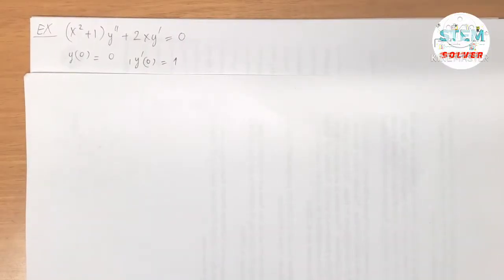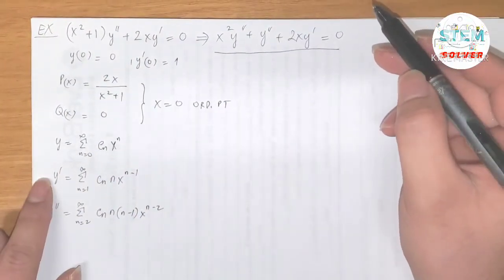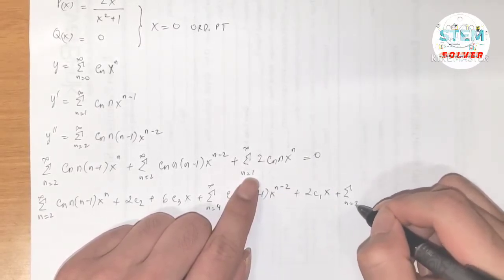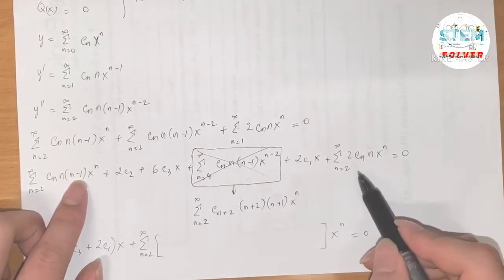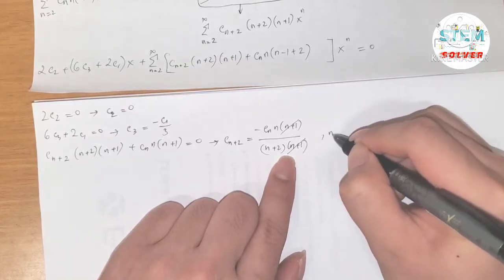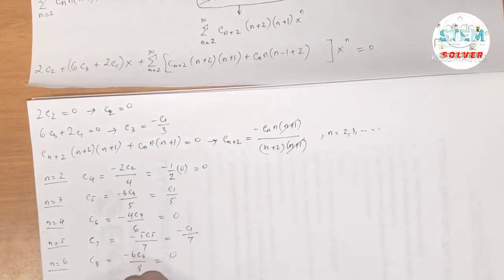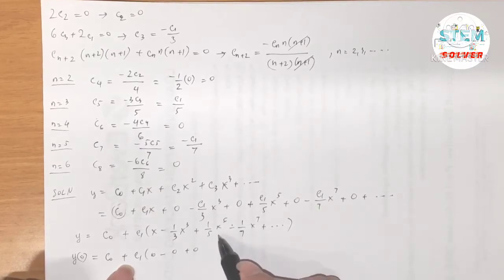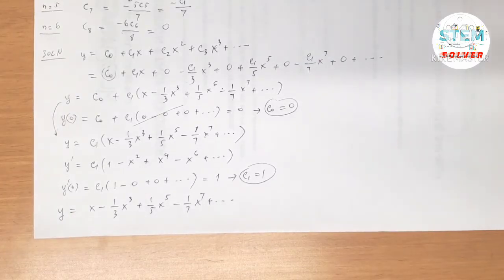6.1-28 Find power series solutions of (x^2+1)y''+2xy'=0, y(0)=0, y'(0)=1 | DE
Use the power series method to solve the given initial-value problem:

(x^2+1)y'' + 2xy' = 0
y(0) = 0
y'(0) = 1